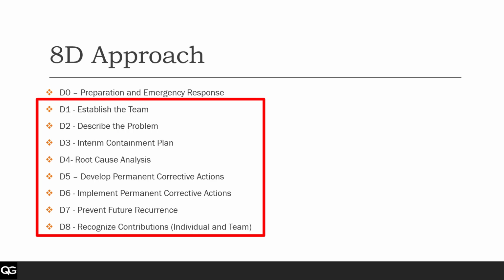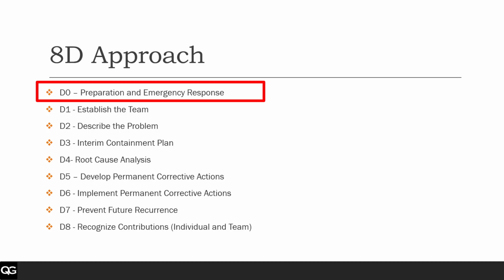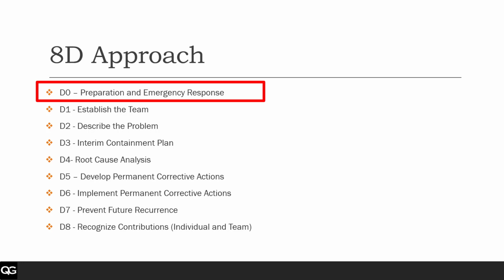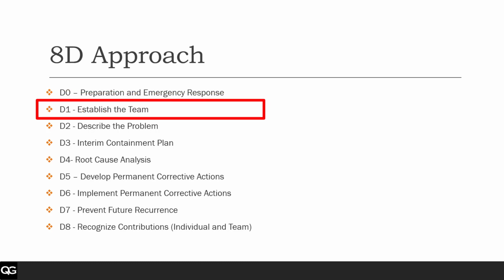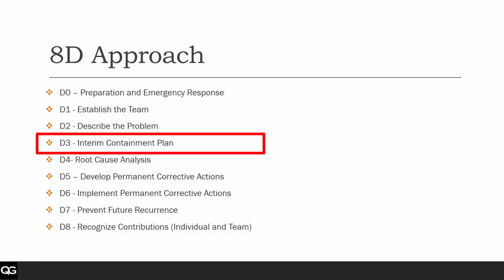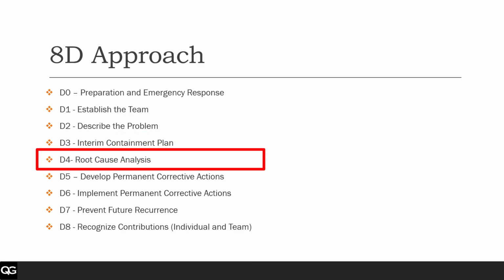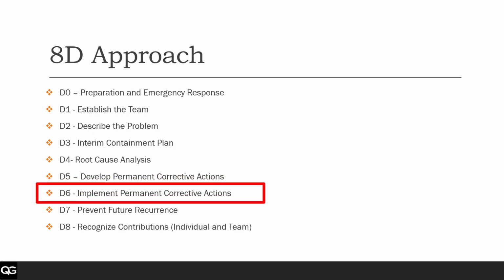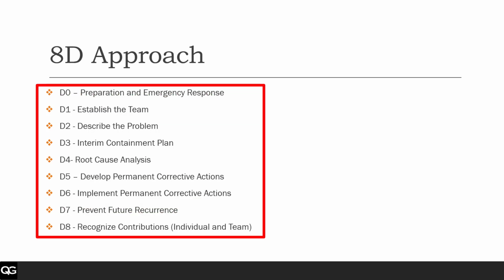8D Problem Solving Approach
An introduction to the 8D approach.